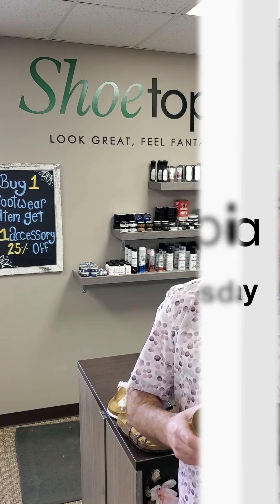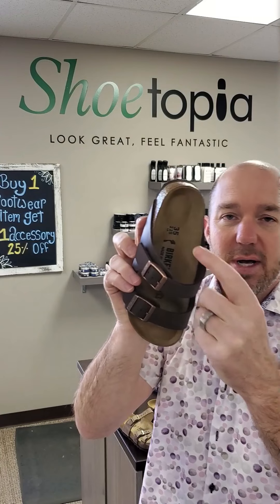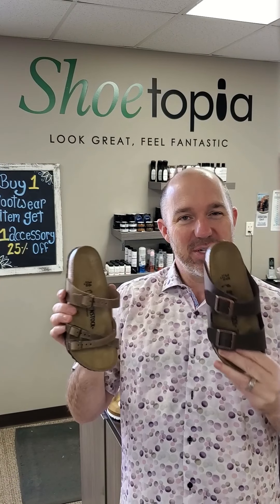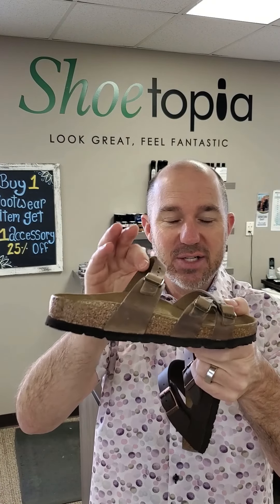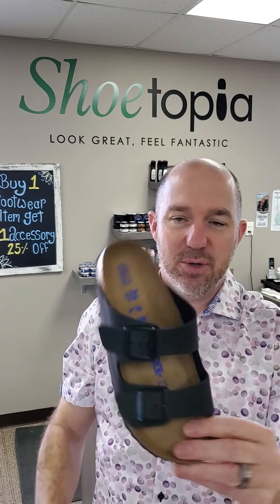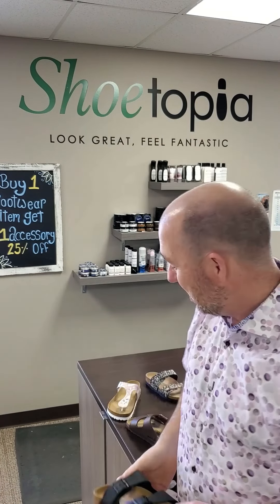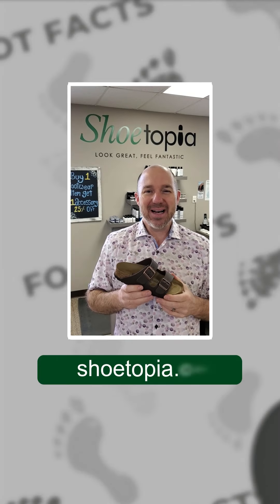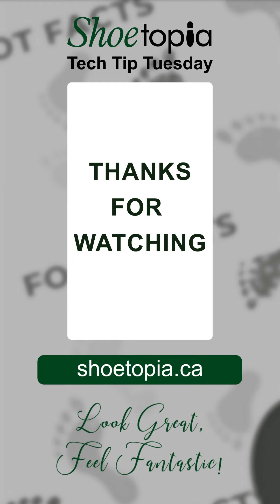Tech Tip Tuesday - Let's talk Birkenstock!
A lot of people think Birkenstock sandals are all alike... not so!
In this episode of Tech Tip Tuesday, I'll go through the difference between Narrow and Normal, Birkoflor and Leather and a little on how to keep your Birkenstock sandals lasting longer!